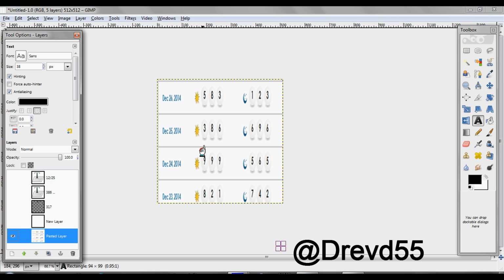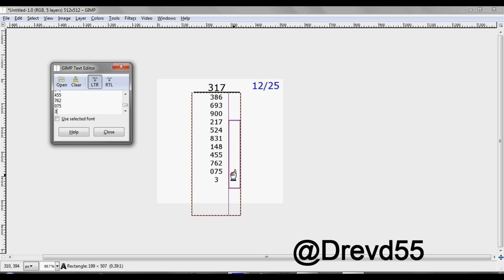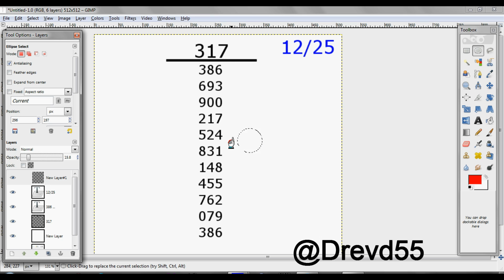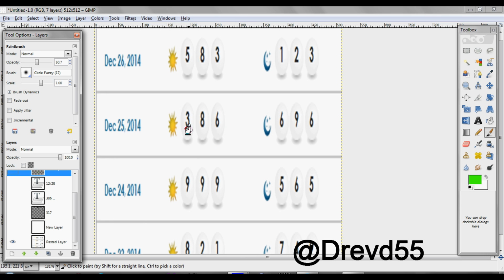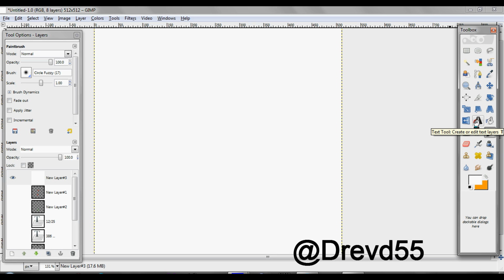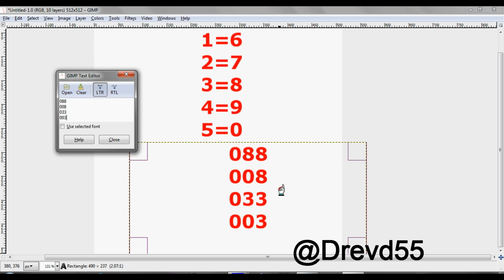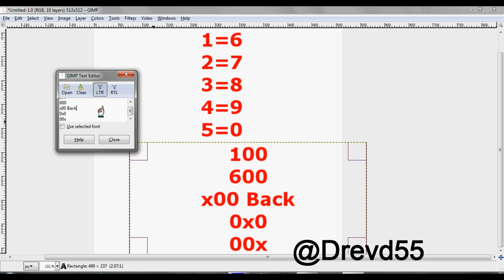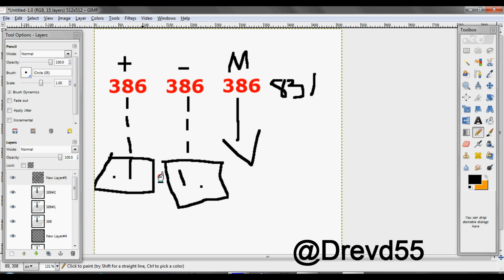Strategy to Win Pick 3 Lottery-317..etc Method(s) +Mirror Numbers!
WOW! Almost 30 minutes. Hopefully you guys appreciate this video, otherwise the next I will write out instead of presenting instantly while you watch. Thus having a shorter video.